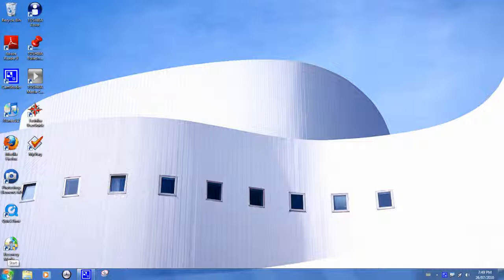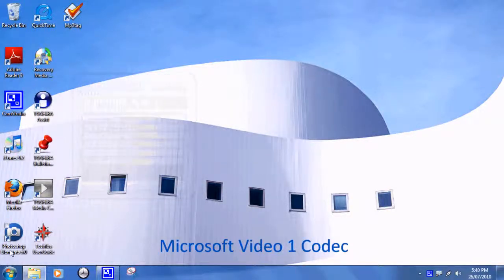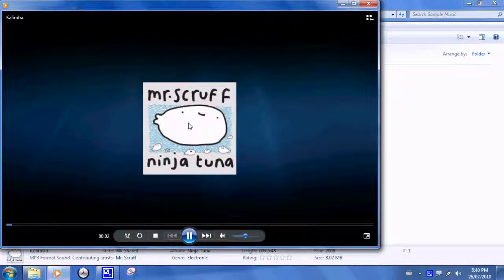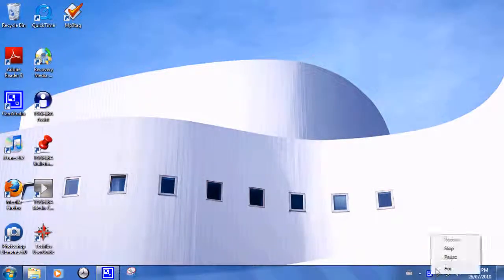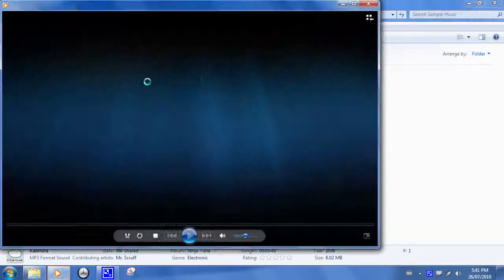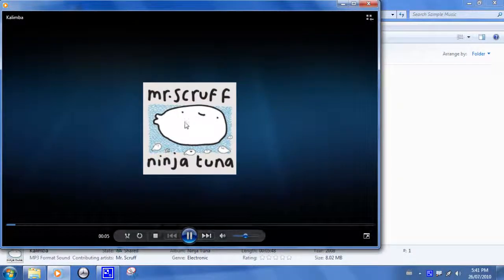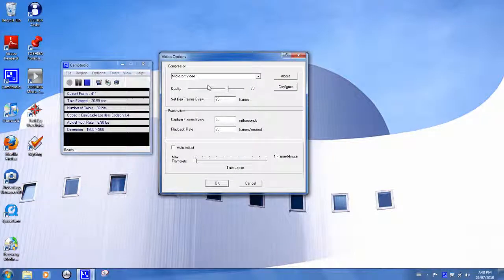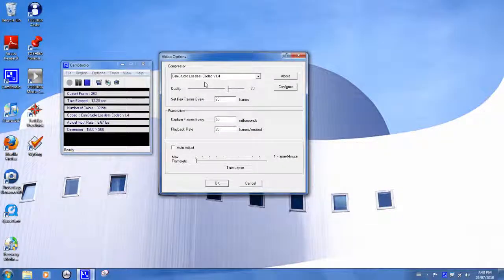CamStudio Codec Comparison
Watch in HD/HQ.

The video shows a comparison of the Microsoft Video 1 Codec and the CamStudio Lossless Codec in CamStudio.

In case you were wondering, a Codec is simply a method or algorithm for compressing a video file.  Compression reduces the size of the video.  Sometimes the loss of data isn't noticeable and other times it's significant.

Created using Windows Live Movie Maker (v14),  CamStudio (v2.00), Audactiy (v1.3.12 Beta), Photoshop 7 on a Toshiba laptop (Intel Core i3 2.27GHz 64bit, 4GB RAM, Windows 7 Home Premium).

Rendered to 720 HD.